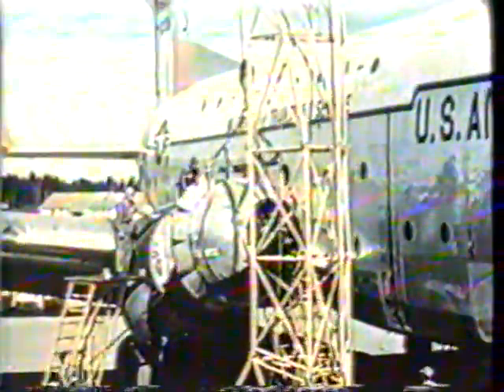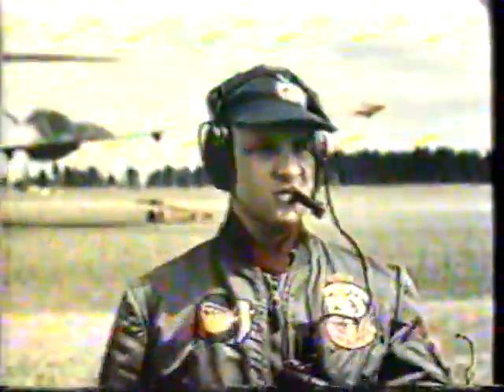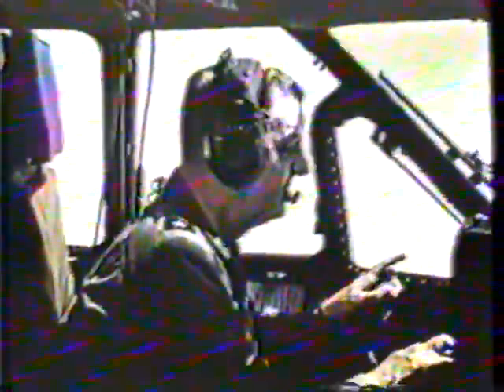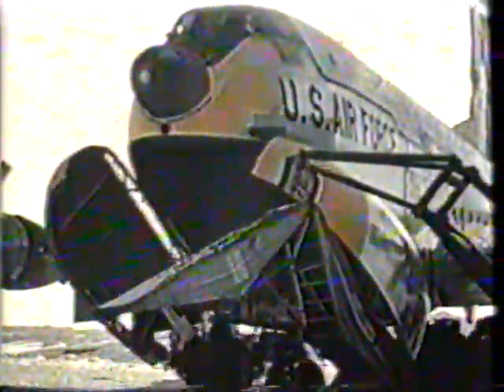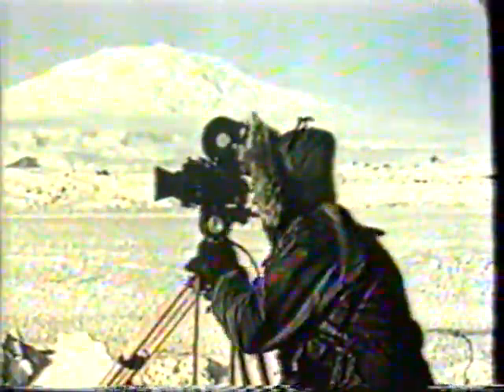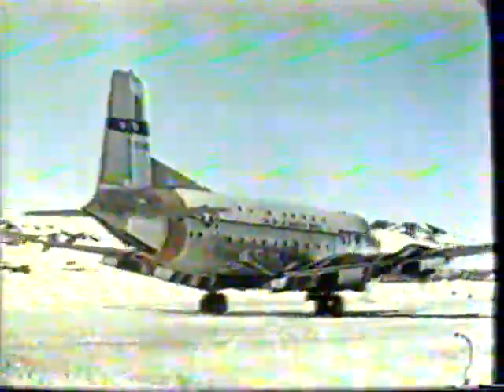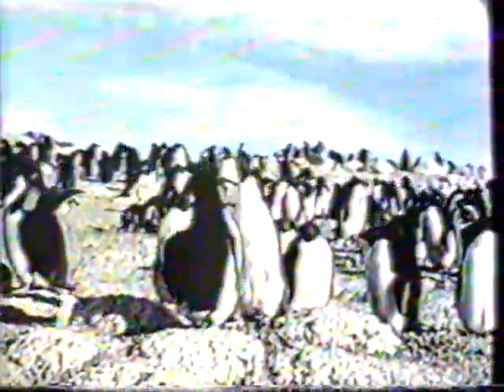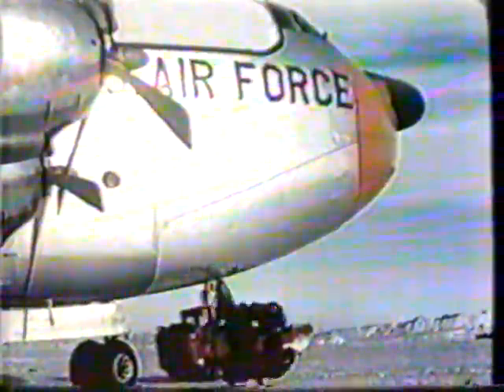Deep Freeze 1961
MATS support of project Deep Freeze in the Antarctic